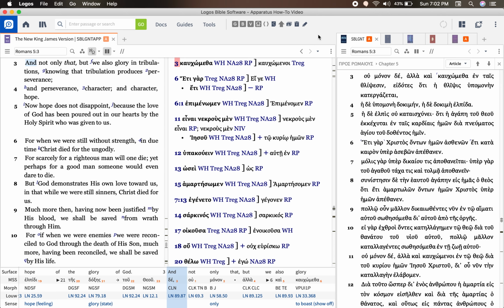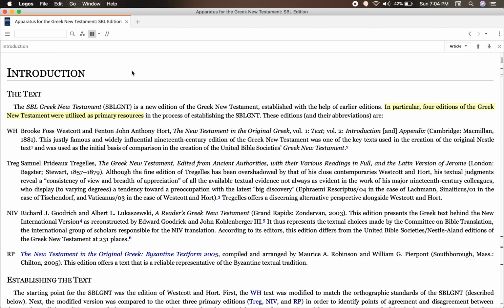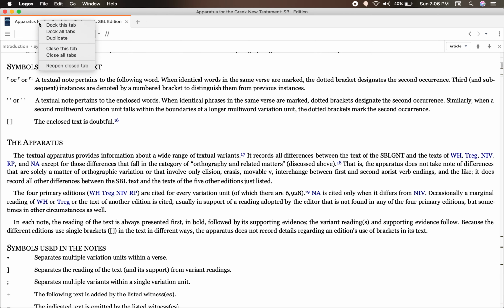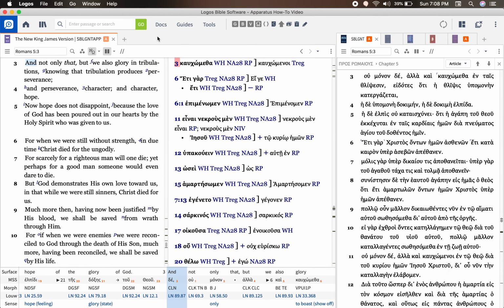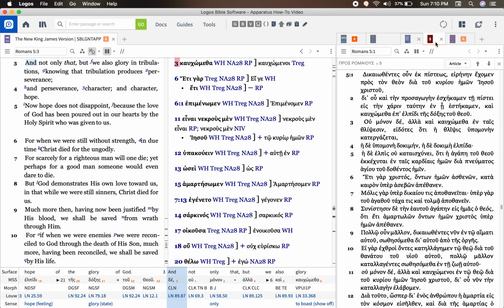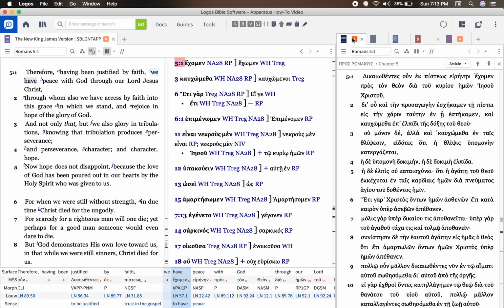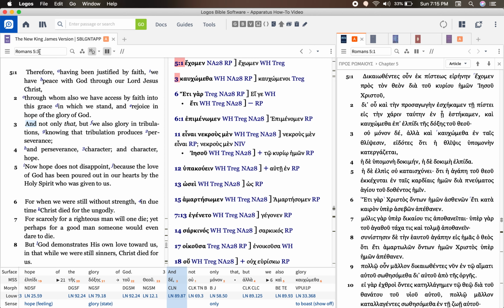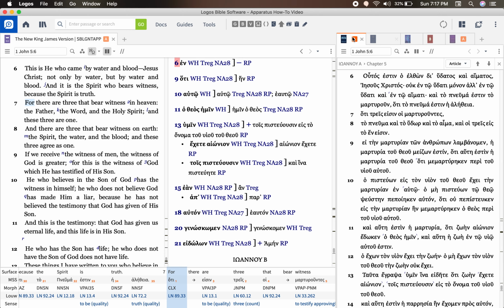How to Read a New Testament Critical Apparatus (SBLGNT Edition)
Beginning tutorial on how to read and use a NT critical apparatus for tracing textual variants in the NT text.